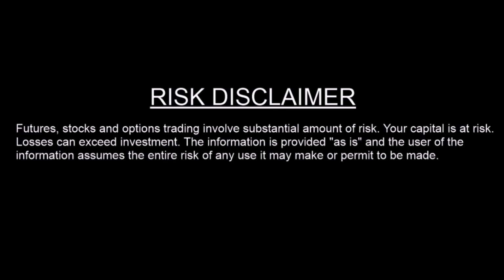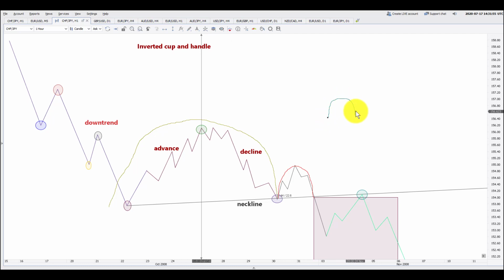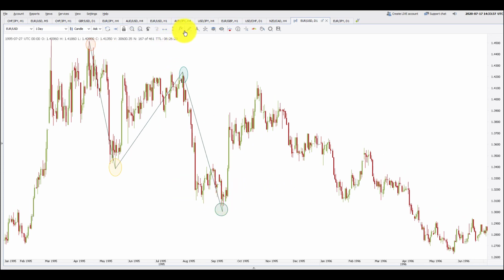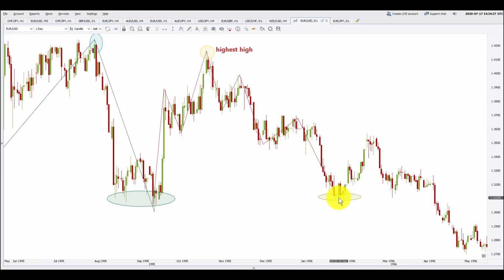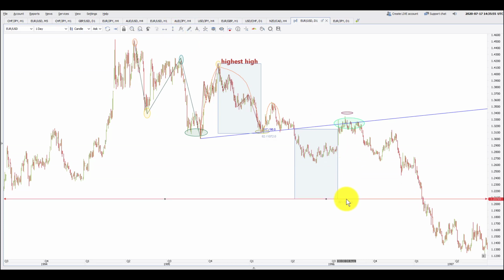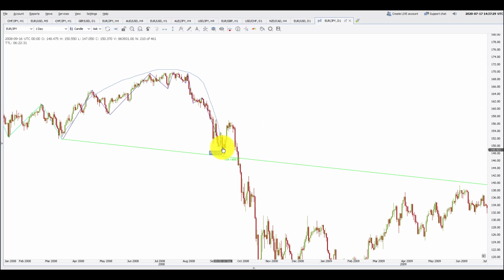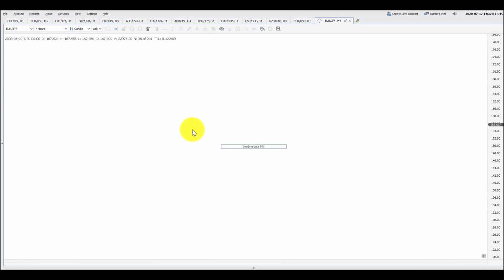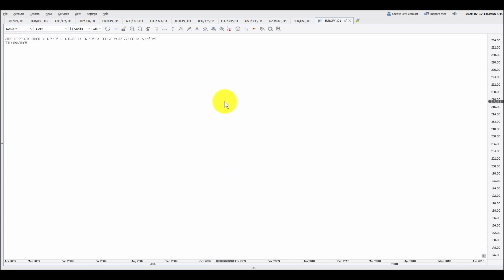Chart Patterns: Inverse Cup and Handle Examples